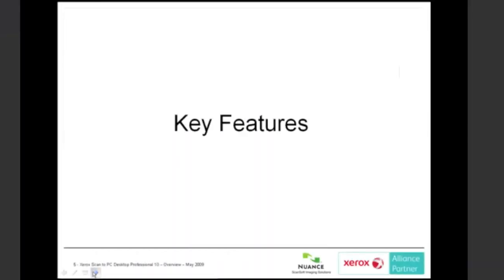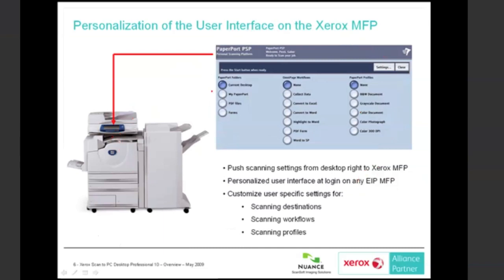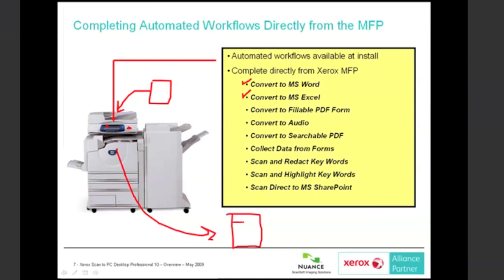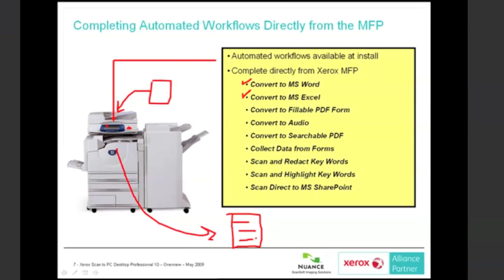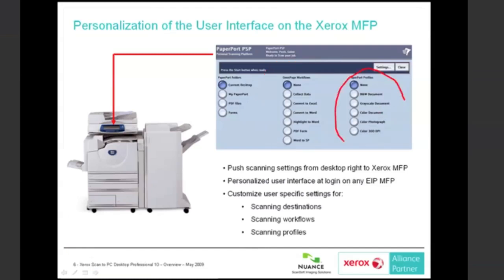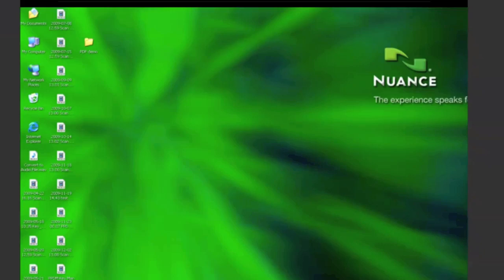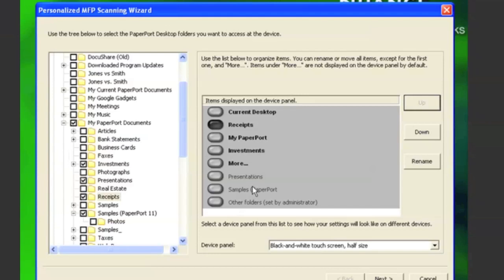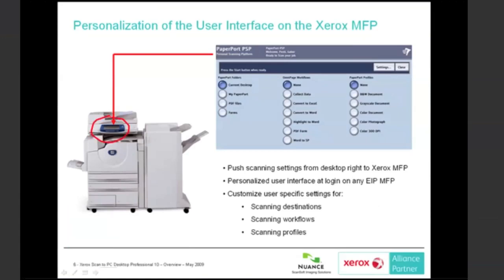2 Scanning Features, QDoxs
With a EIP Enabled Xerox MFP, Scan to PC Desktop Professional will make Scanning personal and intuitive for each user!